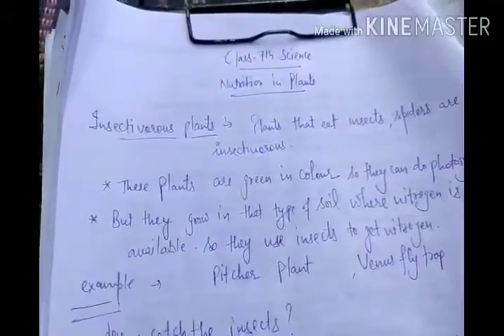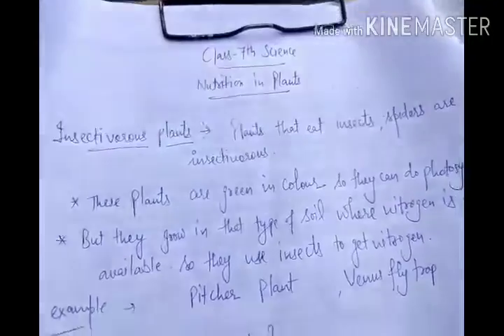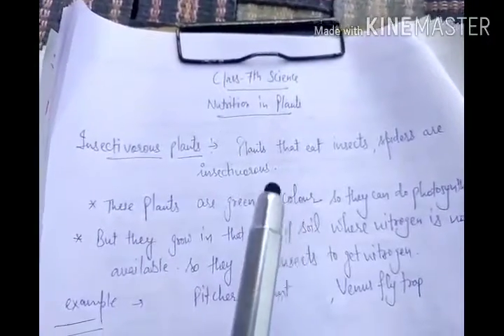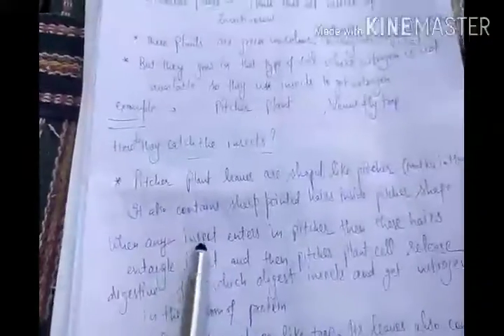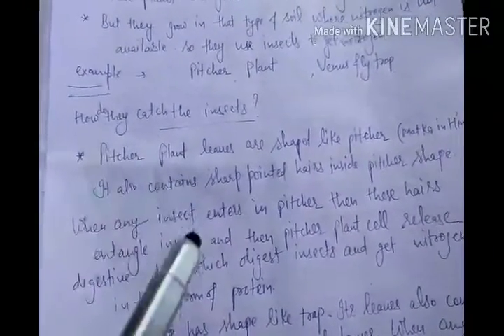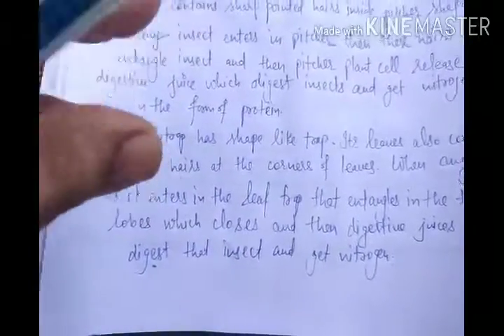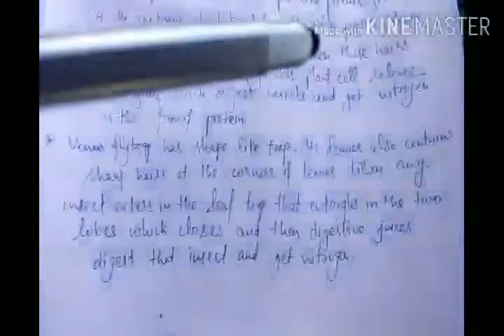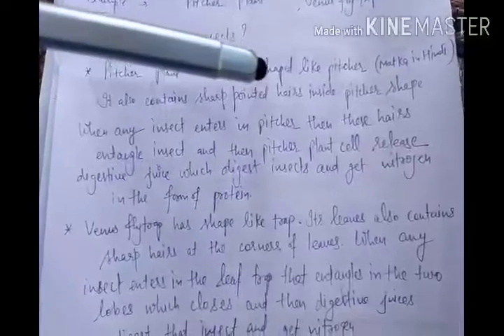Nutrition in plants class 7th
It's about insectivorous plants and it's nutrition.